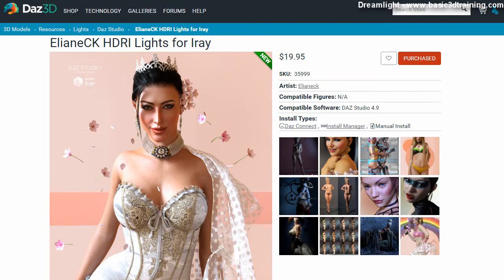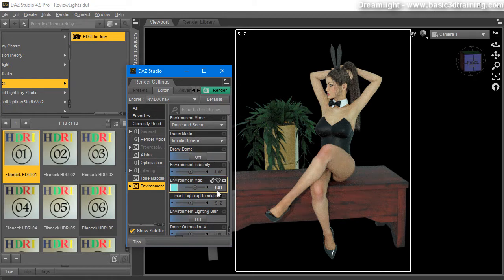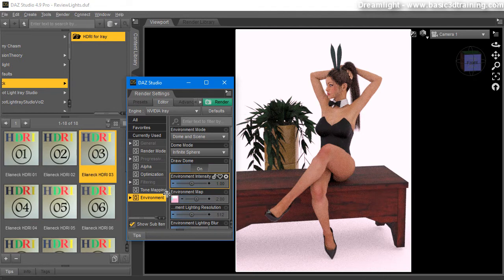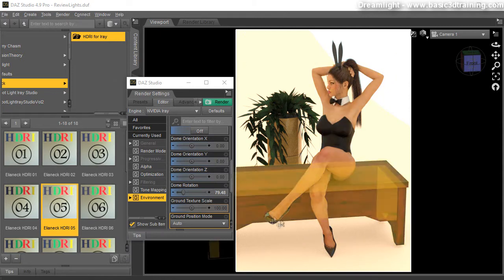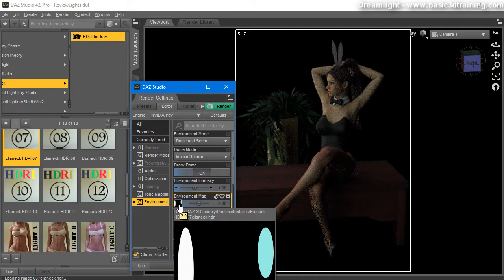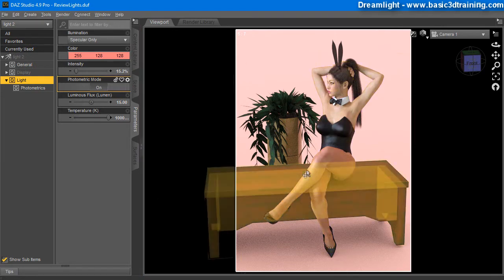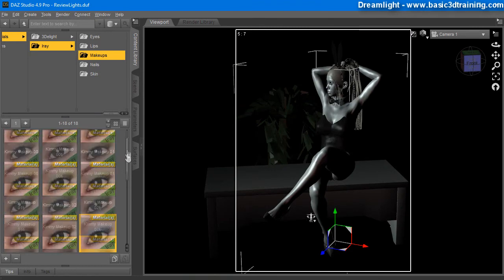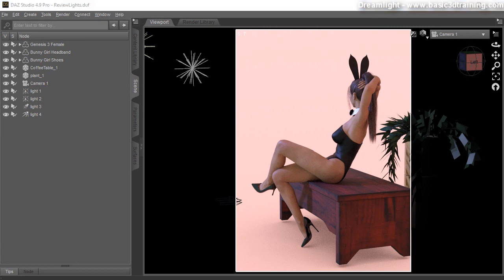ElianeCK HDRI Lights for Iray Review